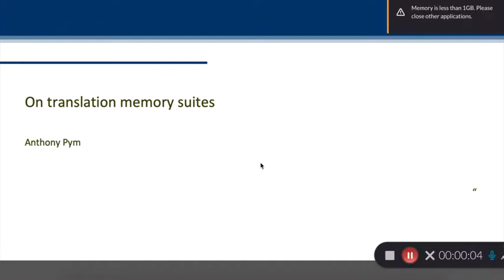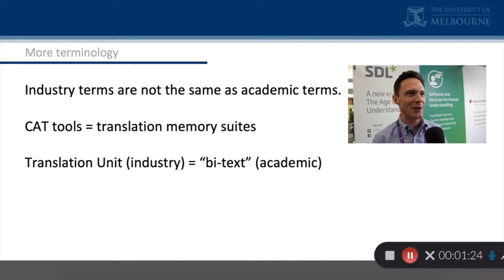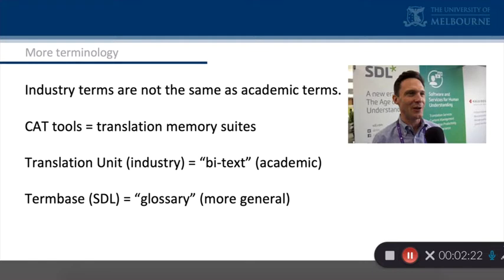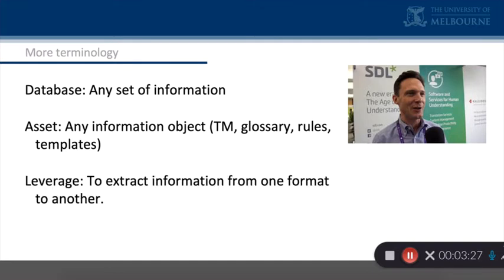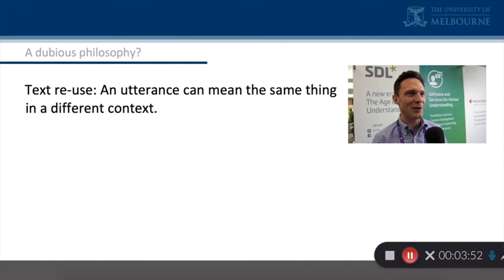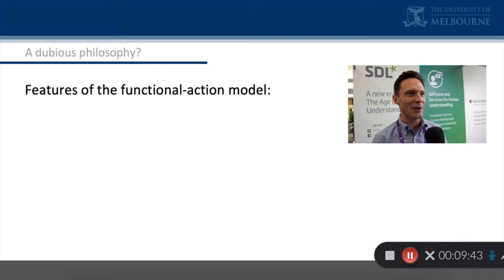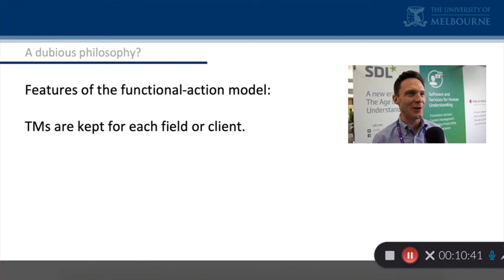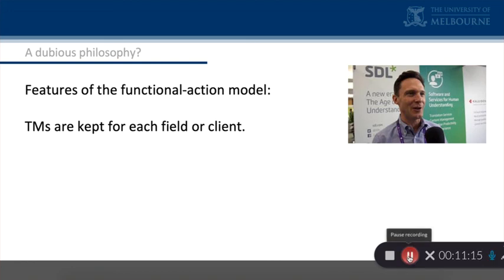4 3 Comments on translation memory suites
A few optional and critical comments  on the industry discourse on translation memory suites